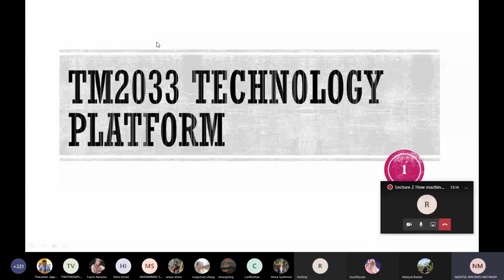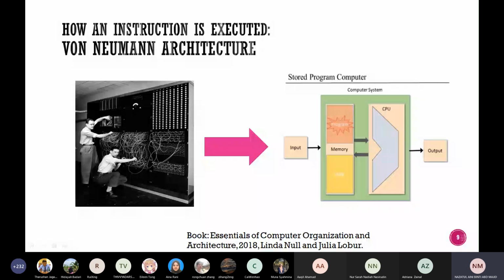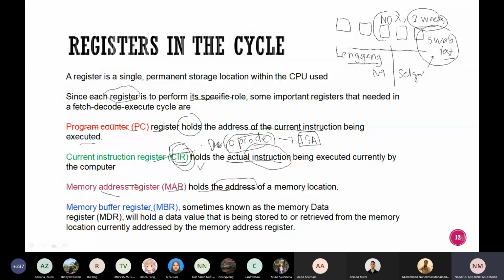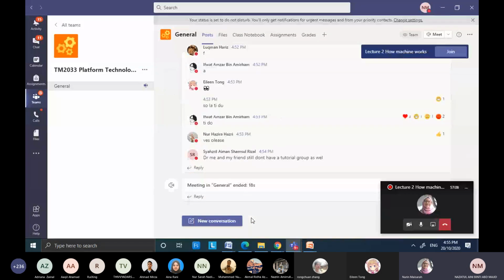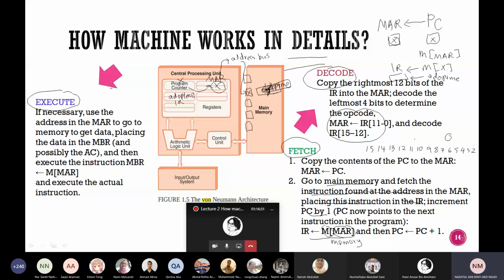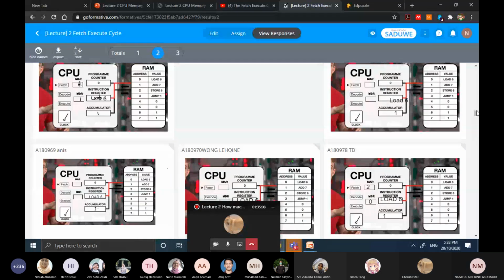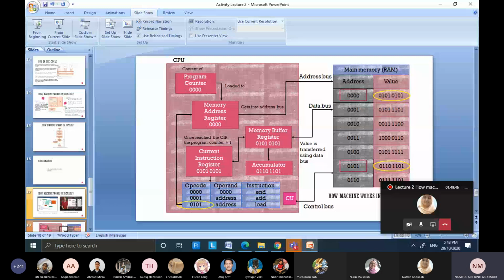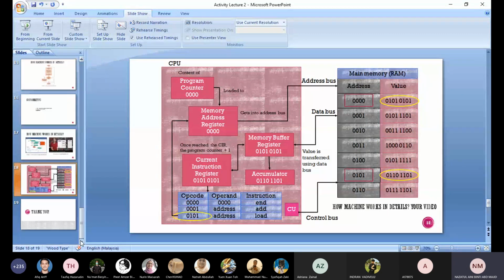Lecture 2 How machine works: Part 1: Von Neumann architecture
TM2033 Platform Technology FTSM UKM